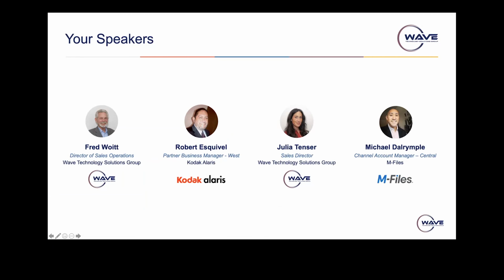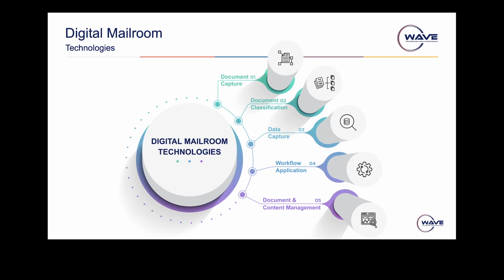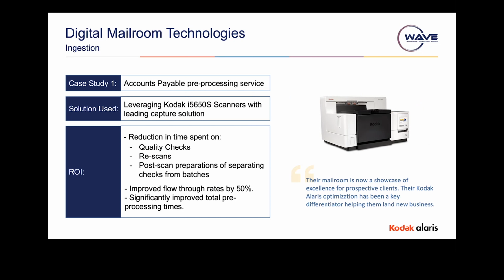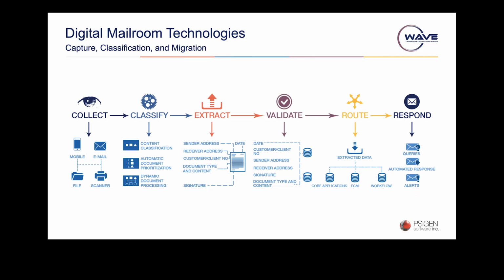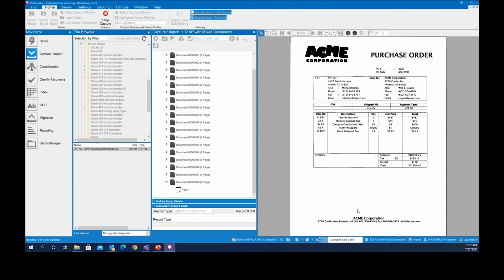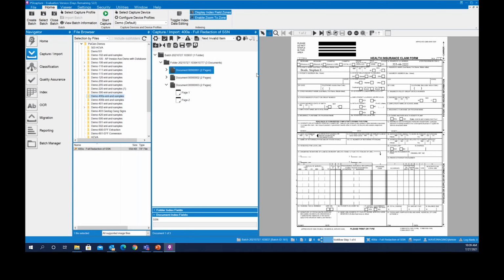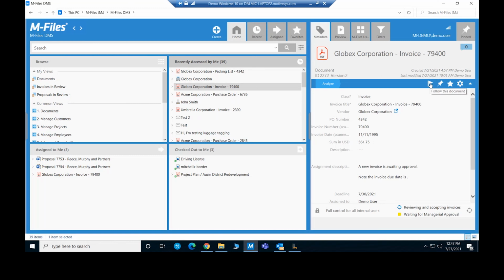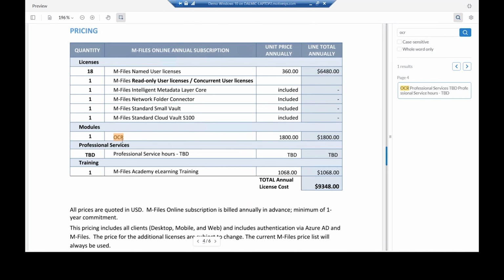How Mailroom Automation Works and Its Benefits Webinar Recording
With the serious shift in our working habits and the majority of the workforce continuing to work remotely, organizations of all types and sizes are reviewing internal operational processes searching for how best to adapt to changes in this new business world. In this Webinar we will focus on an area which is often overlooked even though it plays an important role within any organization, the Mailroom.

In this Webinar we will cover:

- What is Mailroom Automation & the challenges it overcomes
- What does an Automated Mailroom look like?
- An end-to-end Automated Mailroom Solution demonstration